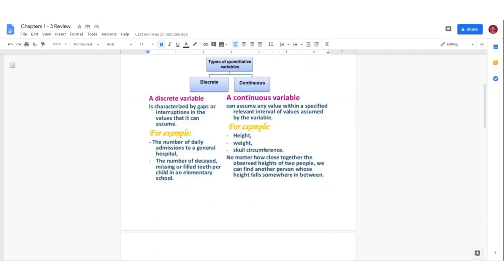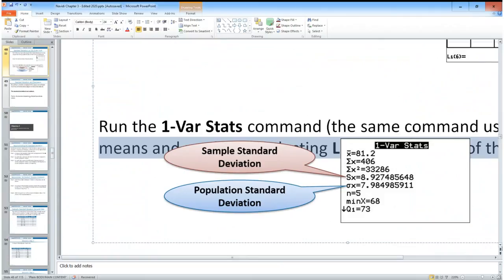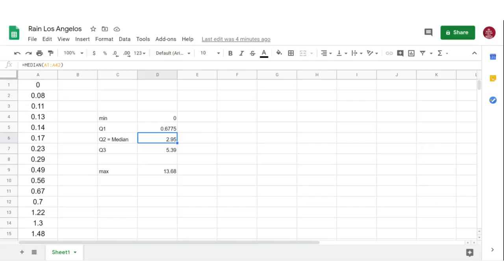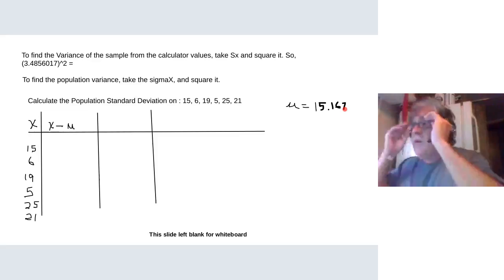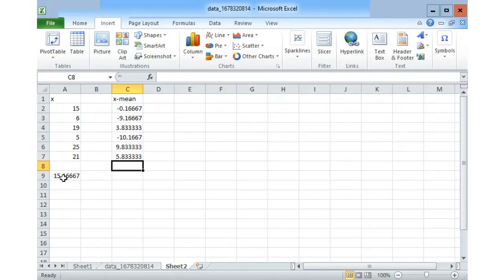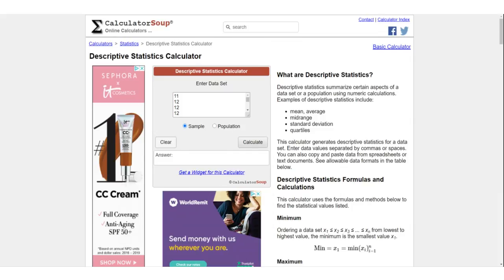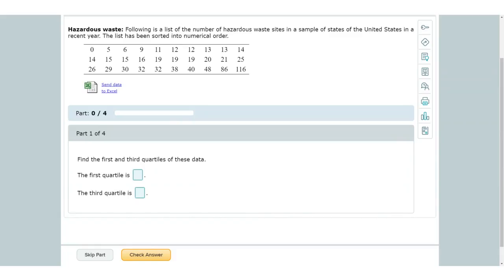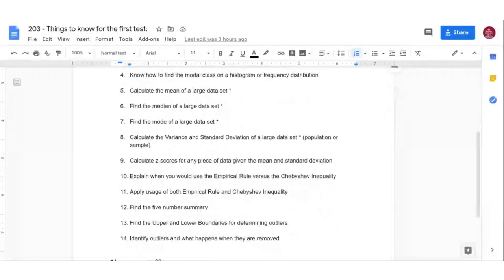Introductory Statistics - Chapters 1-3 Review - Lecture 5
Review on Chapters 1 - 3 - Types of data, Measures of Center, Variation, and Position.